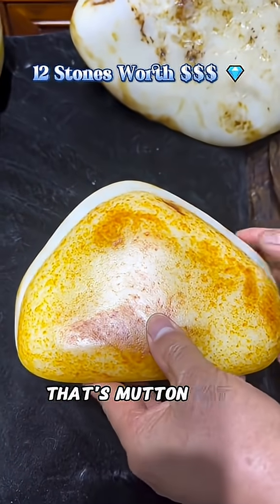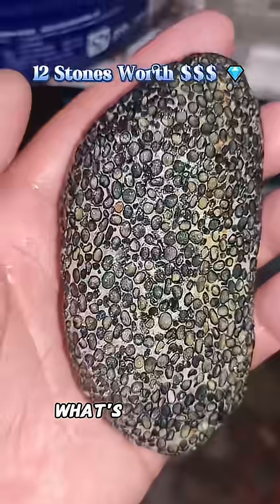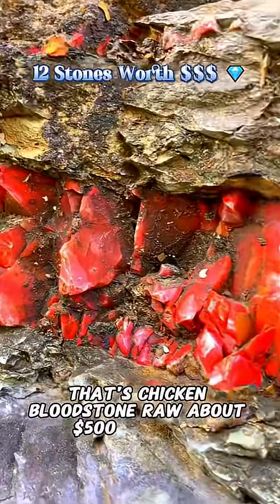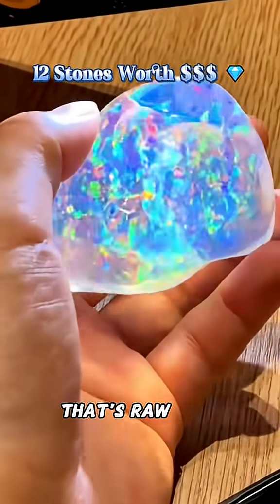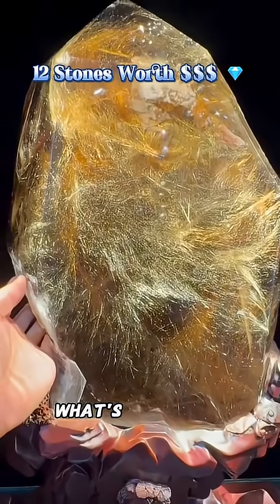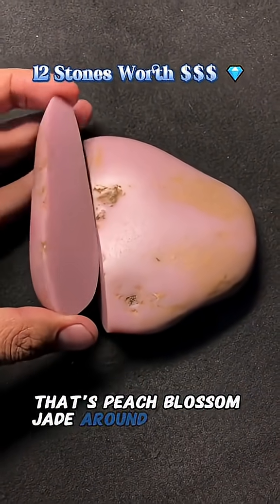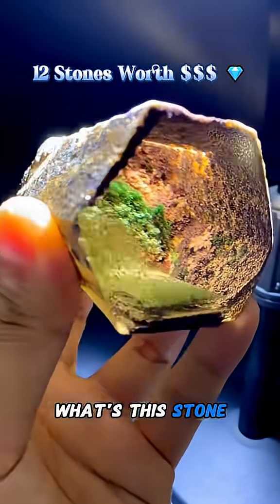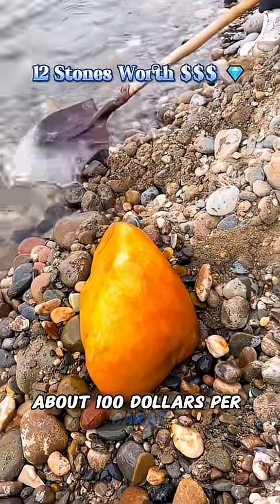Rocks and Their Prices | Valuable Rocks You Should Know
Discover different types of rocks and their market prices! From gemstones to rare minerals, learn how much these valuable rocks are worth. Perfect for geology lovers, collectors, and anyone curious about the hidden value in nature. 🌍✨

👉 Watch till the end for surprising prices of common and rare rocks!